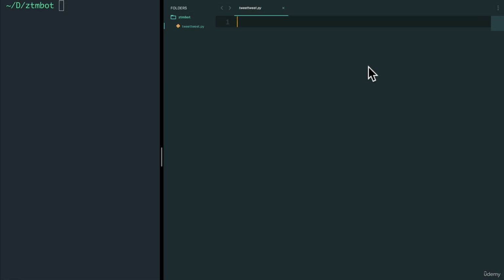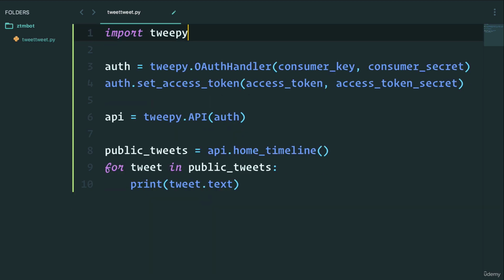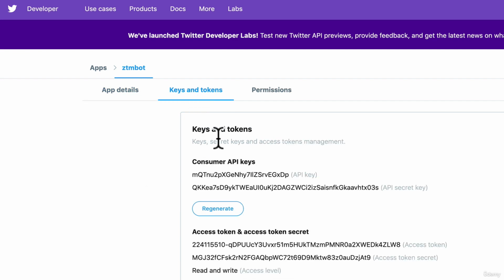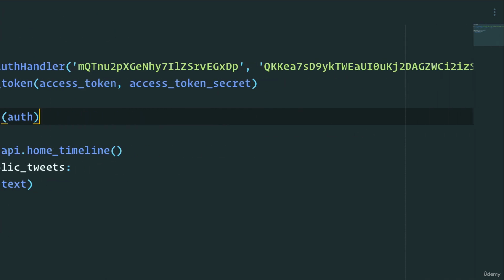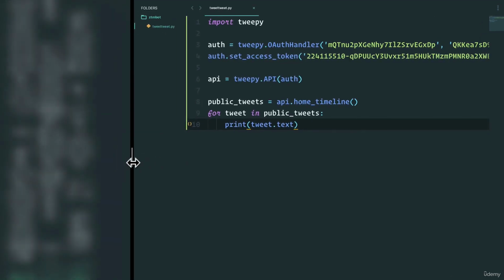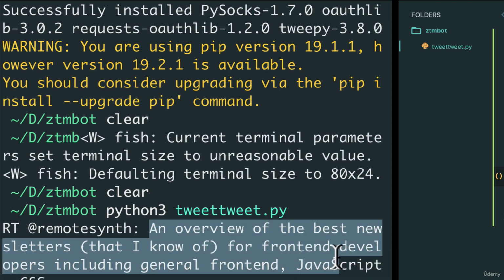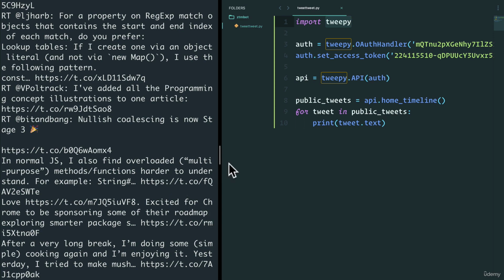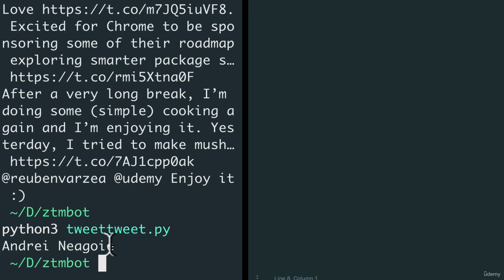Our First Twitter Bot - Python Full Course for Beginners 2023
python telusko
python basics
python apni kaksha